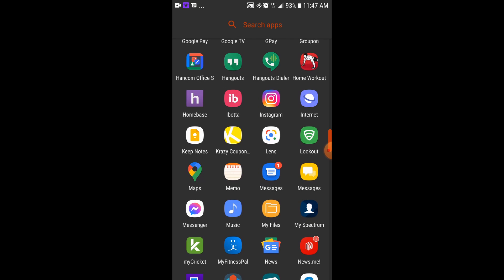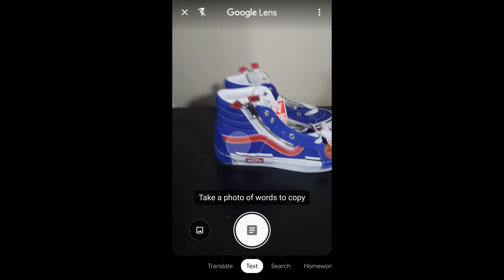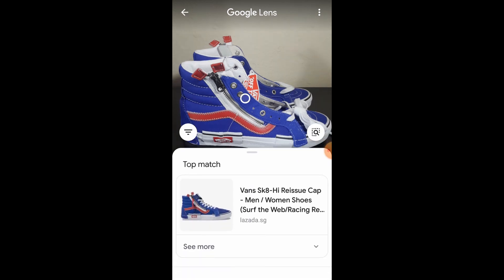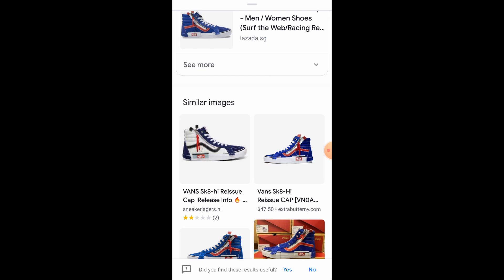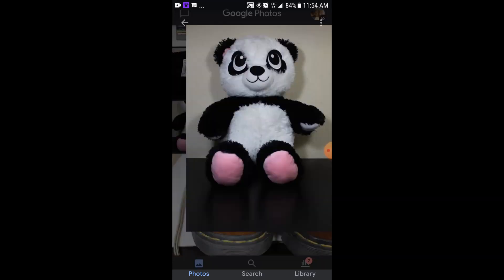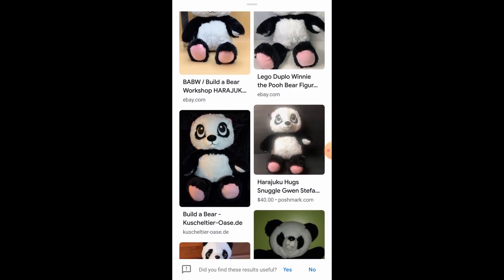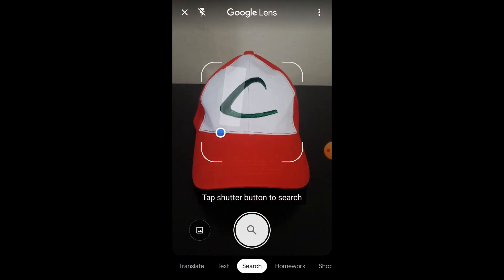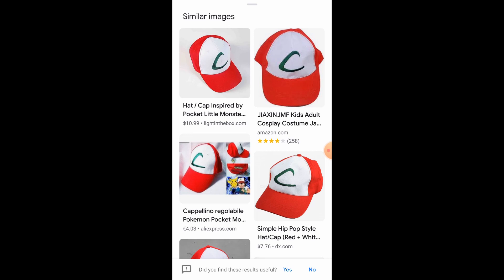How to research any product in seconds: How to use Google Lens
Video resources
💥Envelopes for shipping Trading cards
💥Penny Sleeves for cards
💥Top Loader
💥Team bags

Supplies for Video Games
Bubble mailers for single games
Goo Gone(for removing stickers)

YouTube Gear
👉 What I use to create Thumbnails

About this video:
This is a tutorial on how to use Google Lens